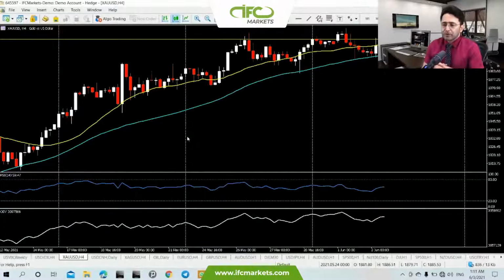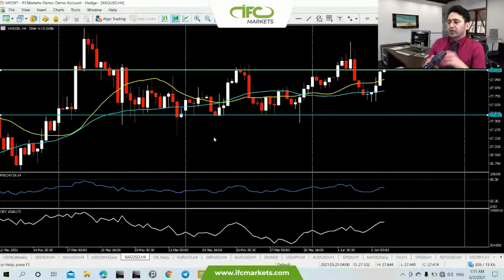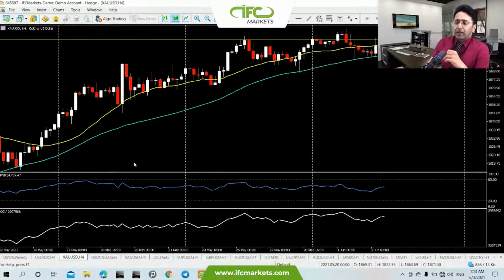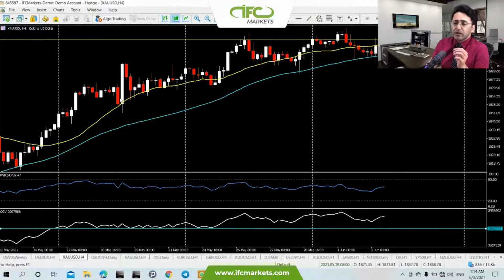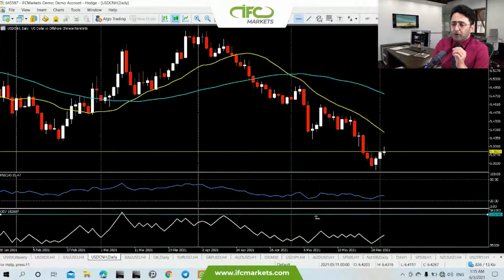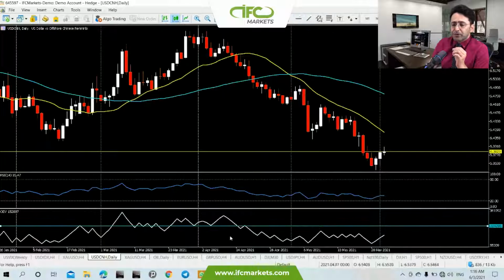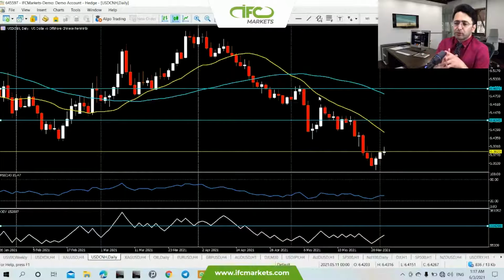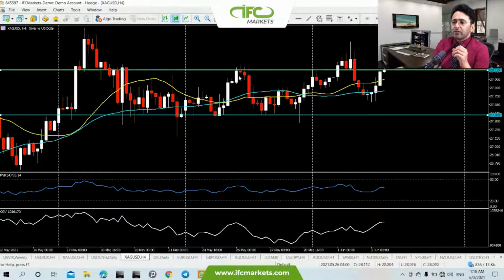Trend Trading Strategy